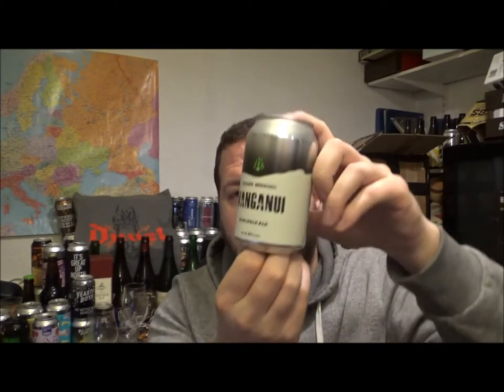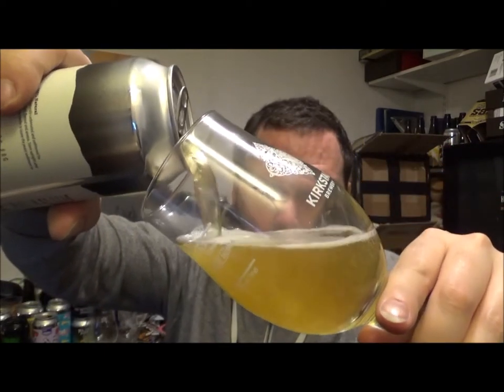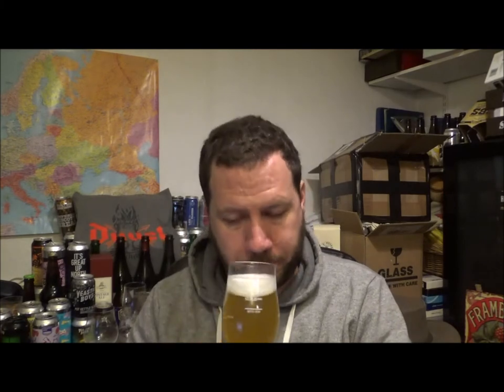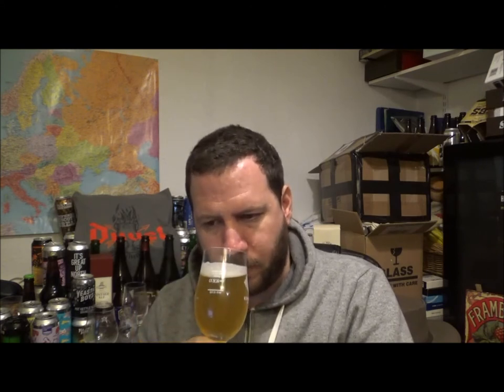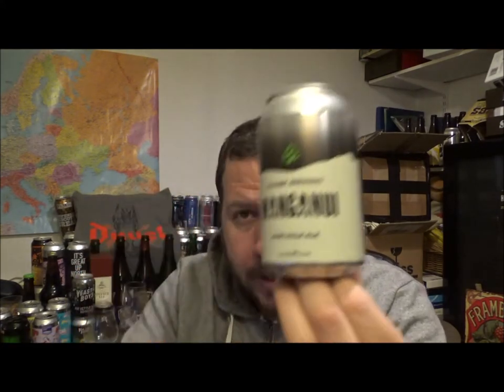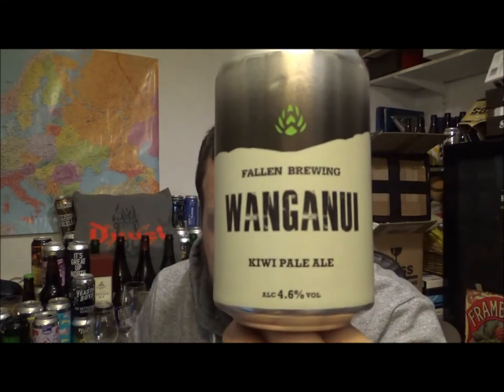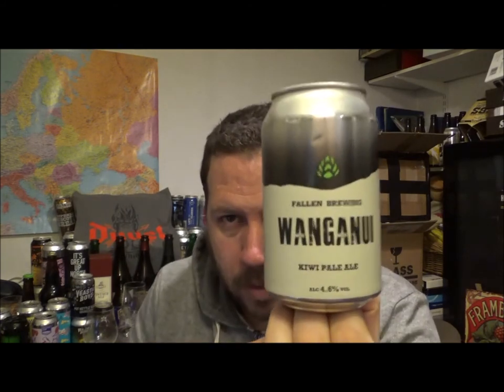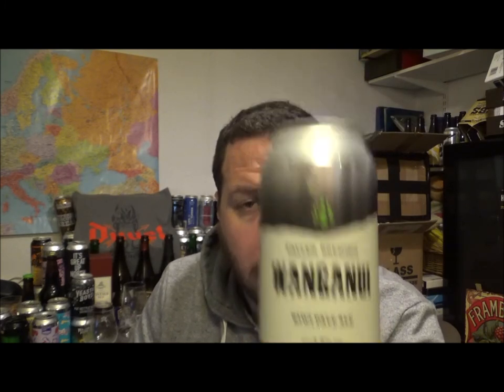Wanganui - New Zealand Pale Ale | Fallen Brewing Co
Beer Review - #1358 (Pre-Lockdown Review)
Brewery - Fallen Brewing Co
Location - Kippen, Stirling, Scotland, UK.
Beer - Wanganui
Style - New Zealand Pale Ale
ABV - 4.6%
IBUs - N/A
Reviewed on - 29th February 2020.
Commercial Description - Low bitterness, hopped with Huell Melon and Taiheke for a fruity, tropical flavour and finished with a Kiwi addition for aromas of ripe Kiwi fruit.

Fallen Brewing Co:
Kippen Railway Station, now home to our brewery, sits at the foot of the Fintry Hills in the heart of rural Stirlingshire, with views across the Forth valley to the mountains of the South West Highlands. We brew modern interpretations of classic styles, with an emphasis on bold flavours and new world hops.